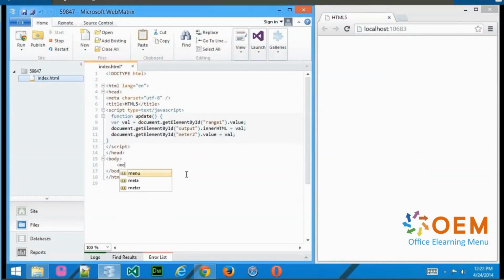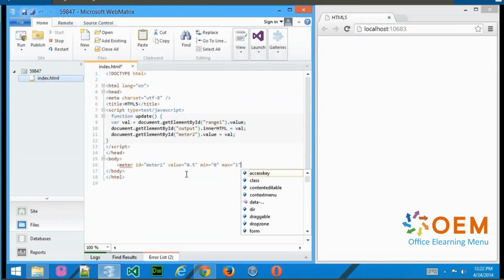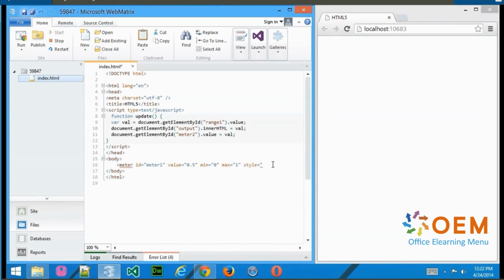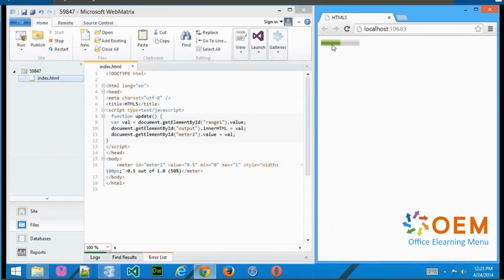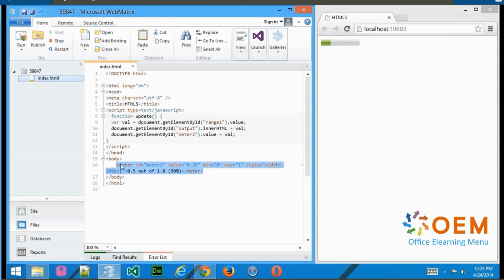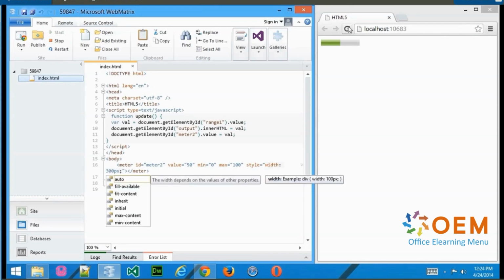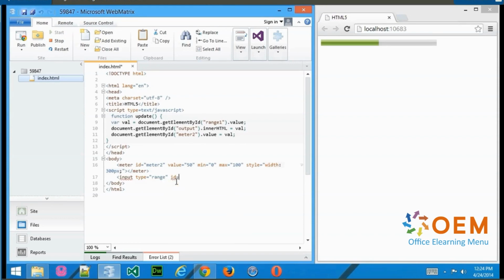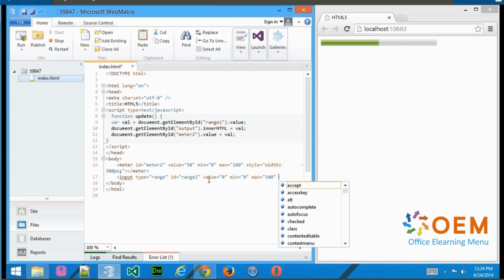HTML5 Training, Opleiding & Cursus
Wil je snel HTML5 leren? Ontdek onze bekroonde e-learning met officiële proefexamens en een online mentor om je voor te bereiden op certificering!

Ben je klaar om de wereld van HTML5 te betreden? Of je nu een beginner bent of je kennis wilt opfrissen, onze training, opleiding en cursus bieden de perfecte start! In slechts één video ontdek je de basis van HTML5, en we beloven dat het een reis vol leerplezier wordt.

Wat maakt onze e-learning zo bijzonder? We zijn trots op onze bekroonde cursus, die niet alleen uitgebreide inhoud biedt, maar ook wordt ondersteund door officiële proefexamens. Bovendien staat er een online mentor voor je klaar om je door het hele proces te begeleiden, zodat je met vertrouwen kunt werken aan je certificering.

Wacht niet langer! Neem de eerste stap naar HTML5 meesterschap door onze training te bekijken. Meld je nu aan via deze link [plaats hier de link naar aanmeldpagina] en ontdek de wereld van mogelijkheden die HTML5 te bieden heeft.